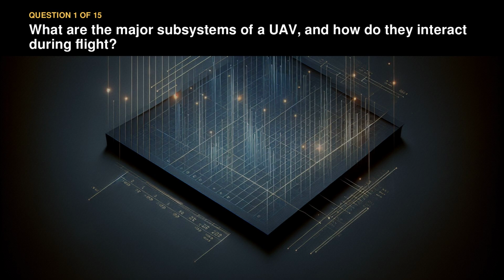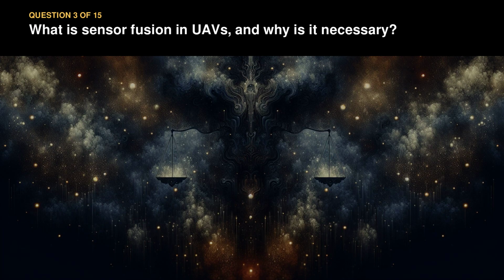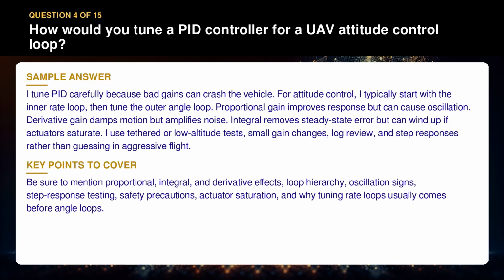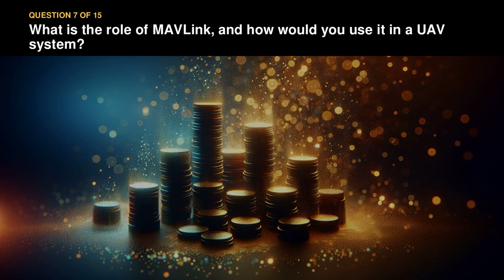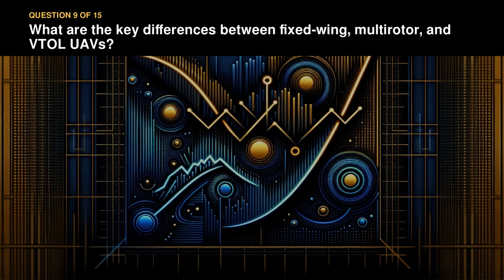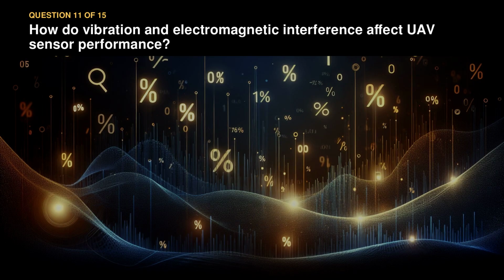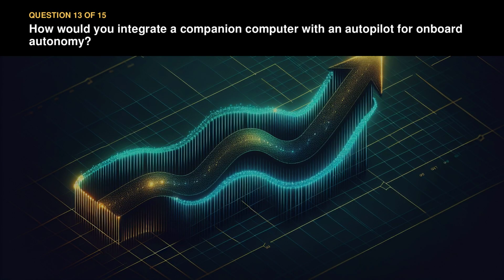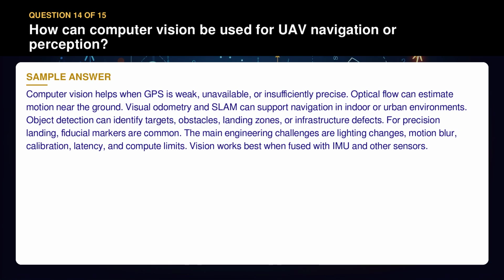UAV Engineer Interview Questions & Answers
Are you preparing for a UAV Engineering interview? In this video, we cover 15 essential questions you might face, along with sample answers and key points to make your responses stand out. This guide will help you understand the critical aspects of UAV systems, ensuring you're well-prepared to impress your interviewers.
0:00 – Introduction
0:18 – Q1: What are the major subsystems of a UAV, and how do they interact during flight?
1:15 – Q2: How does a multirotor maintain stability in roll, pitch, yaw, and altitude?
2:08 – Q3: What is sensor fusion in UAVs, and why is it necessary?
3:01 – Q4: How would you tune a PID controller for a UAV attitude control loop?
3:55 – Q5: What factors determine UAV endurance and range?
4:47 – Q6: How do you select motors, propellers, ESCs, and batteries for a UAV design?
5:36 – Q7: What is the role of MAVLink, and how would you use it in a UAV system?
6:31 – Q8: How would you design failsafe behavior for a UAV losing GPS, telemetry, or battery capacity?
7:26 – Q9: What are the key differences between fixed-wing, multirotor, and VTOL UAVs?
8:22 – Q10: How would you approach autonomous path planning for a UAV mission?
9:14 – Q11: How do vibration and electromagnetic interference affect UAV sensor performance?
10:11 – Q12: What testing process would you follow before flying a newly built UAV?
11:11 – Q13: How would you integrate a companion computer with an autopilot for onboard autonomy?
12:05 – Q14: How can computer vision be used for UAV navigation or perception?
12:59 – Q15: What safety and regulatory considerations should a UAV engineer keep in mind?
13:58 – Like & Share
In this video, we explored key UAV engineering interview questions, from subsystem interactions to PID tuning and sensor fusion. Remember, thorough preparation is essential for success in your tech interview. About Interview Guide: Interview Guide is a YouTube channel dedicated to tech interview preparation, covering programming concepts, system design, data structures, and role-specific prep for software engineers.